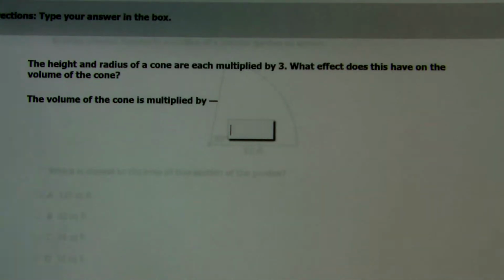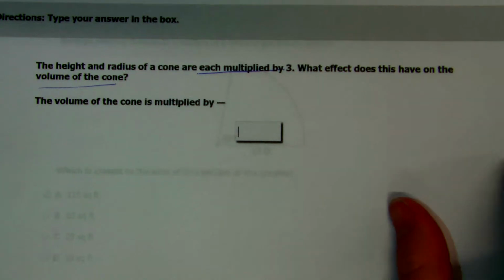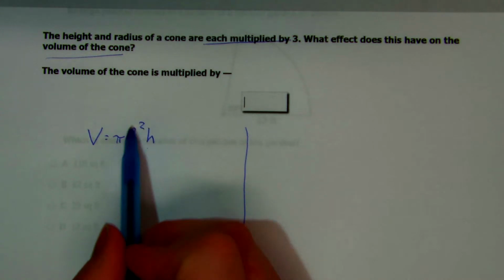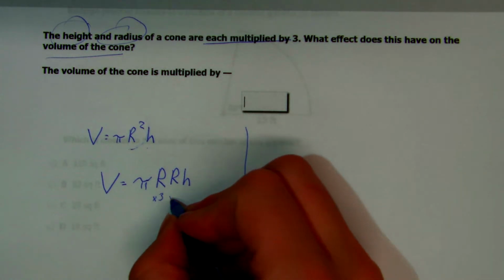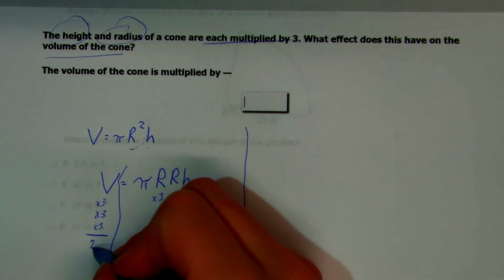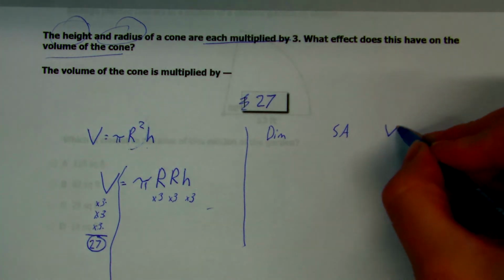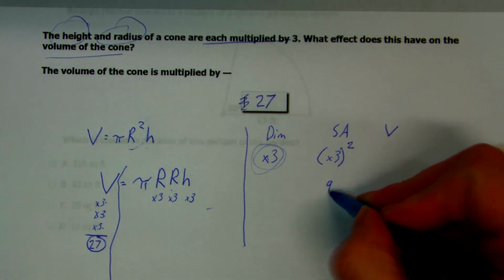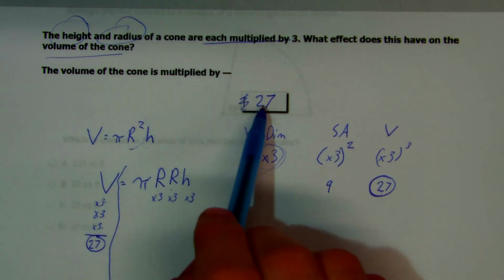2015 SOL Q32